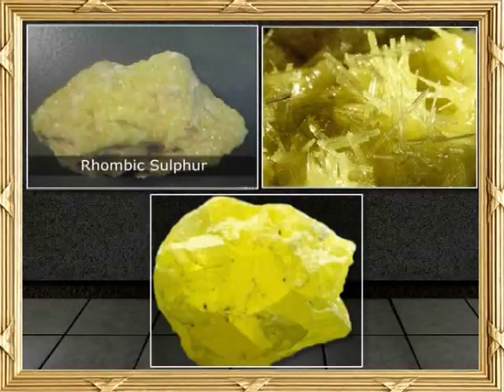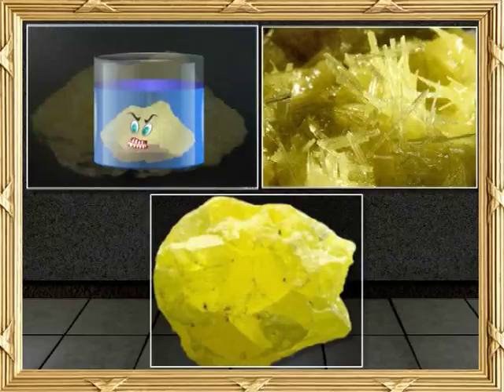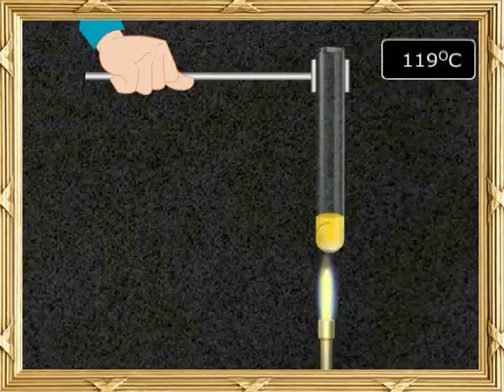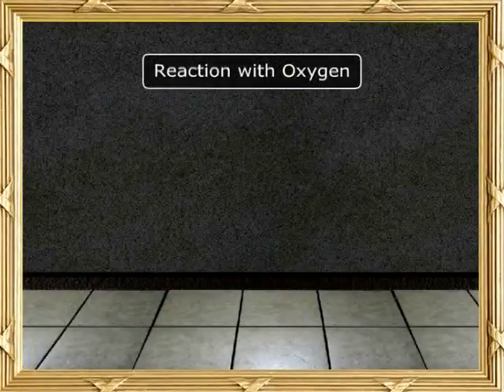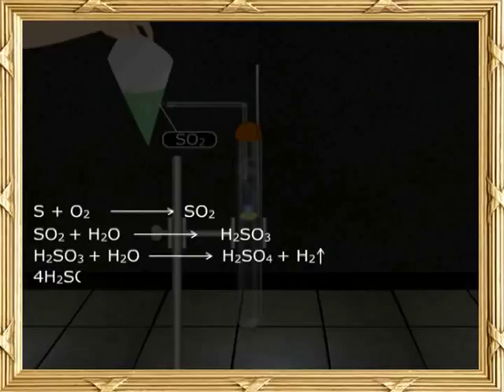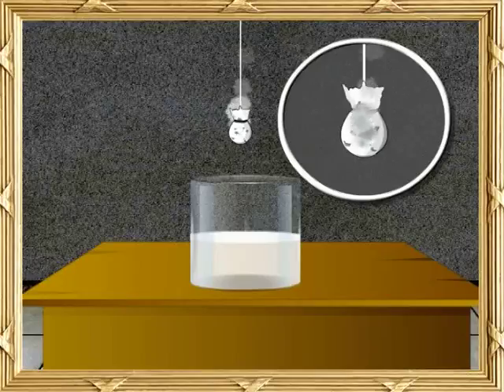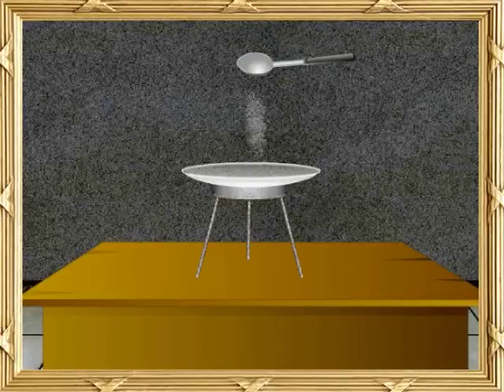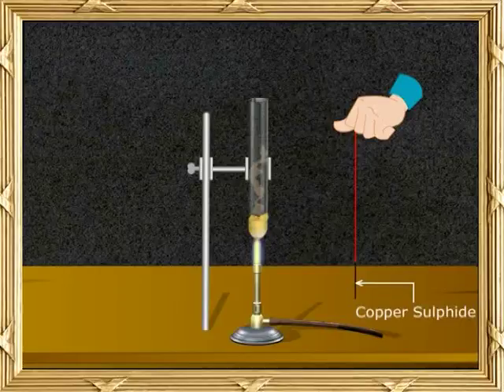Sulphur and its Compounds:-Physical and Chemical properties of Sulphur-03